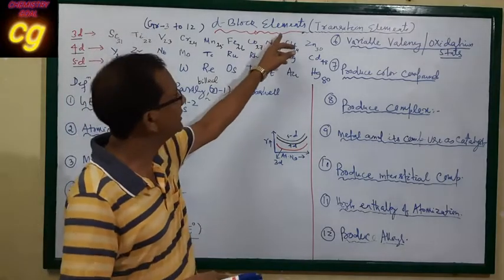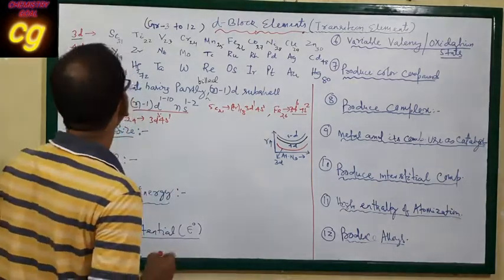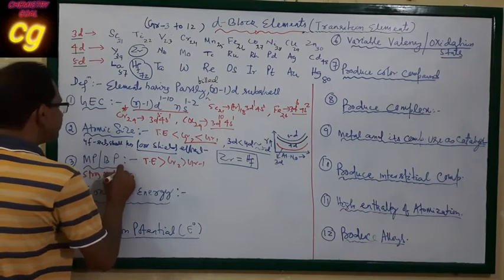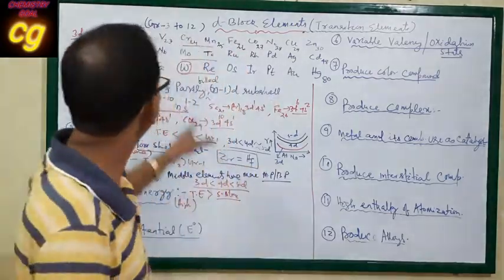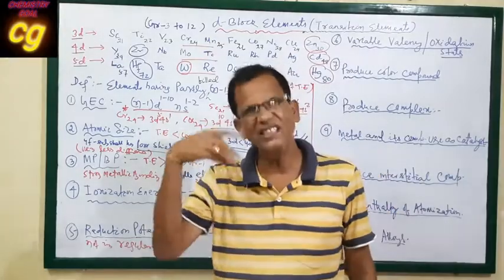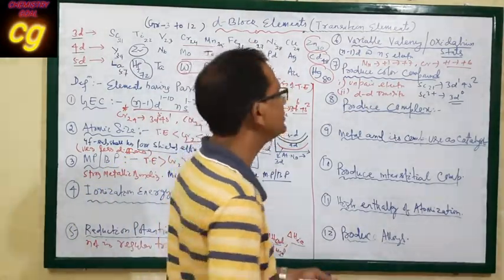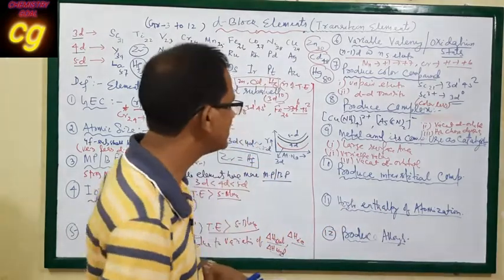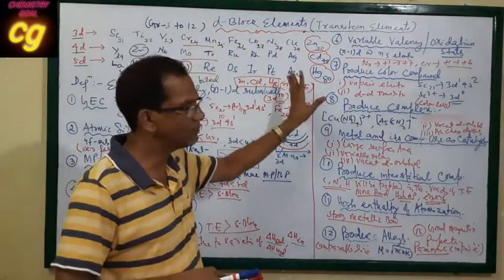d & f-BLOCK 1 : Properties of Transition Elements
Chemistry Lesson 129 : Properties of Transition Elements,Atomic size, ionization energy, melting point, boiling point, density, electronic configuration